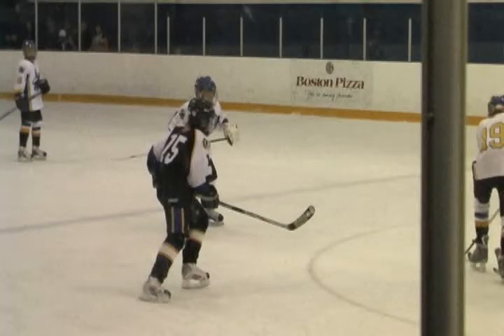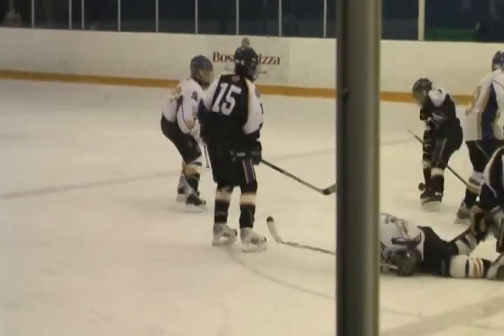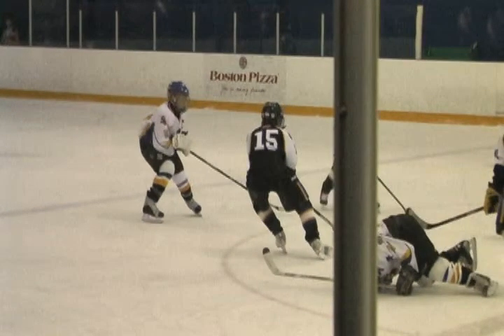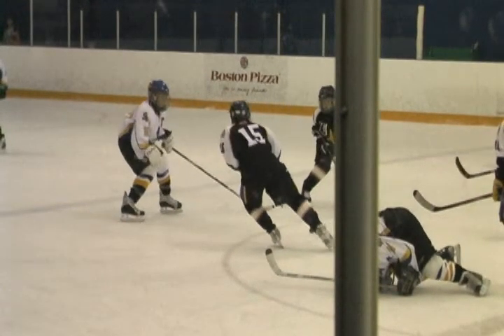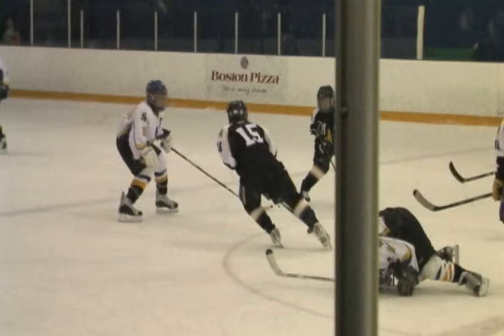Game Video Analysis - Acceleration Leads to Goal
In this clip, strong and immediate acceleration lead to a scoring opportunity, and eventually a goal.